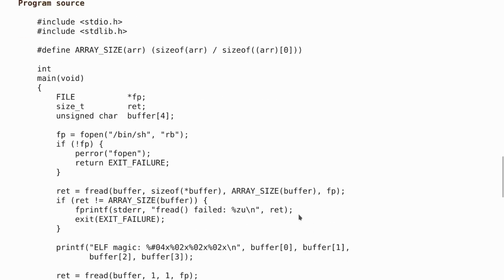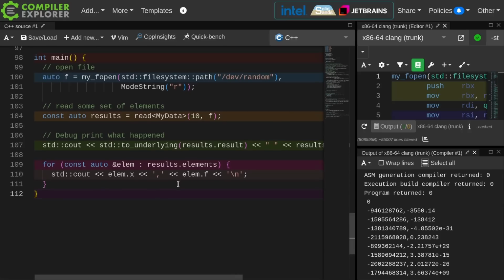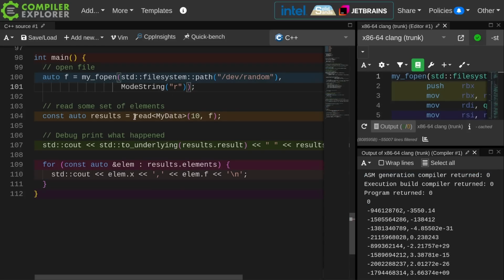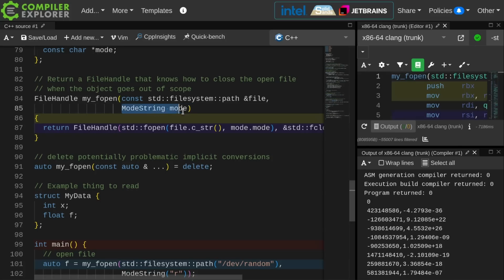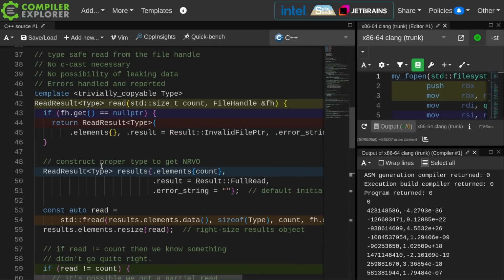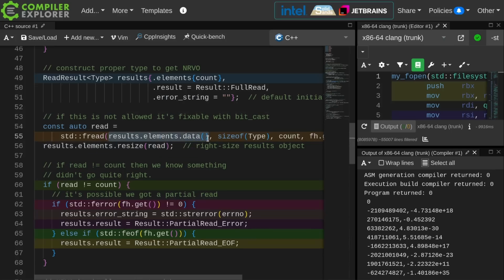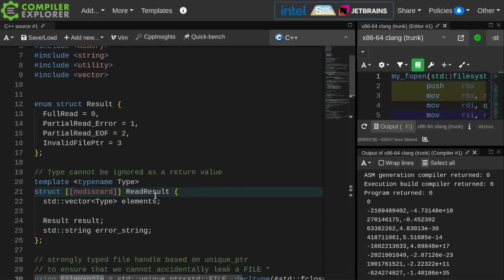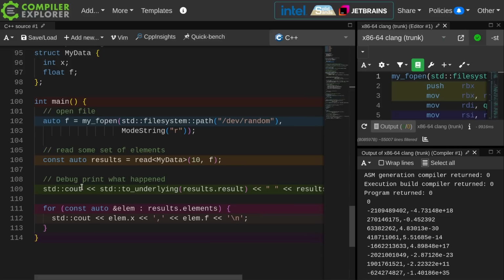C++ Weekly - Ep 482 - Safely Wrapping C APIs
A robust cross-platform IDE for C and C++, CLion makes your development experience smoother and more productive! The latest version of CLion introduces deep integration with the ReSharper C++/Rider C++ language engine, performance improvements for the debugger, new features for embedded development, enhancements for project models and build tools, and much more! Check out all of the details and give it a try today!

Now free for non-commercial use!

T-SHIRTS AVAILABLE!

GET INVOLVED

JASON'S BOOKS

RECOMMENDED BOOKS

AWESOME PROJECTS

O'Reilly VIDEOS